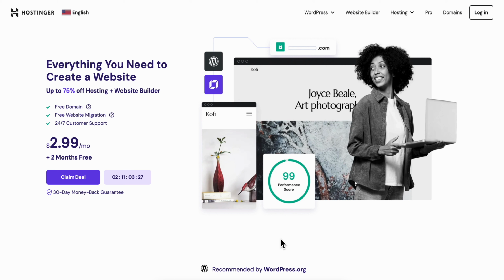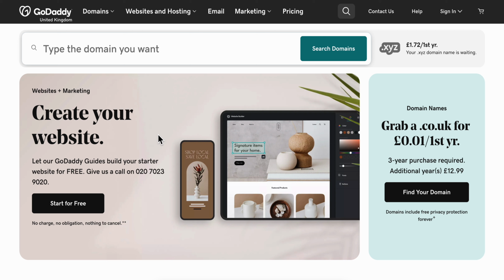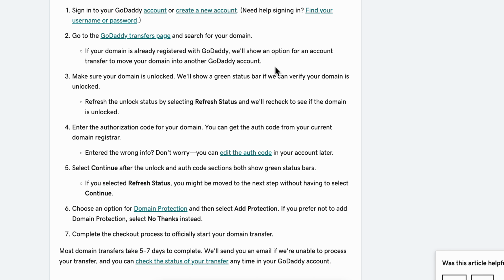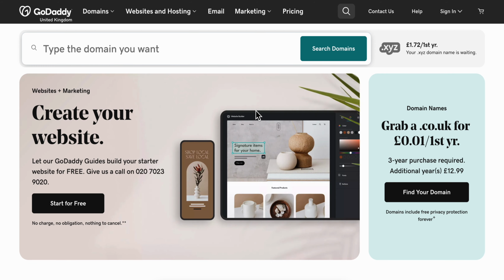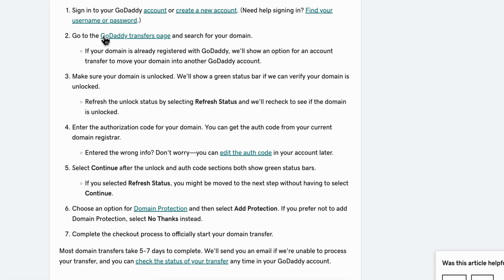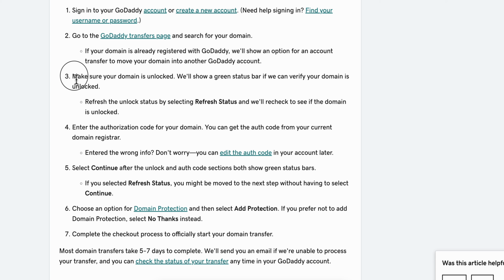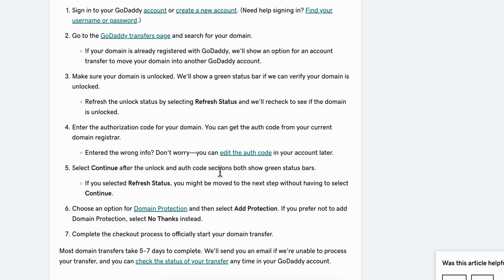How To Transfer Hostinger Domain to GoDaddy (Best Method)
Learn how to smoothly transfer your Hostinger domain to GoDaddy in just a few simple steps. Watch our tutorial video now for hassle-free domain migration!